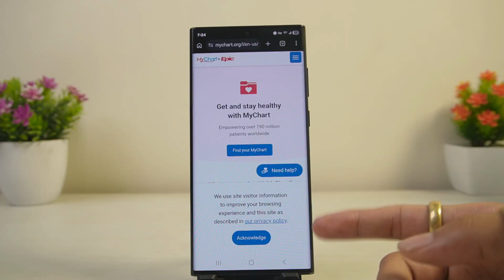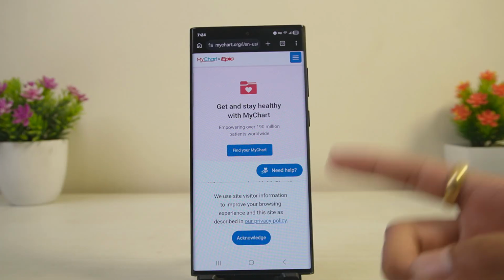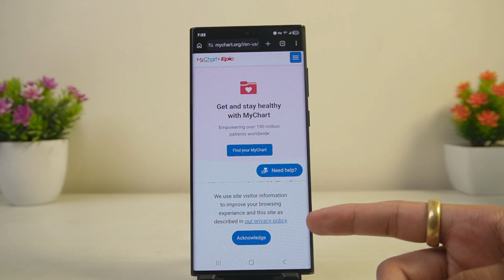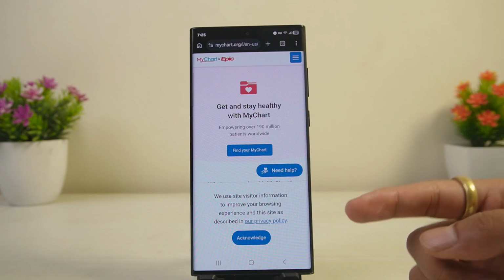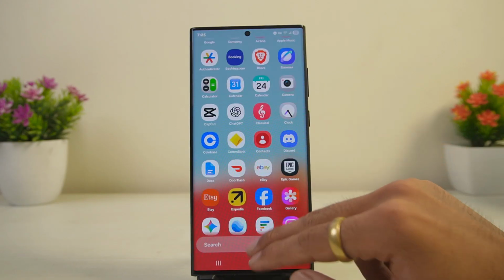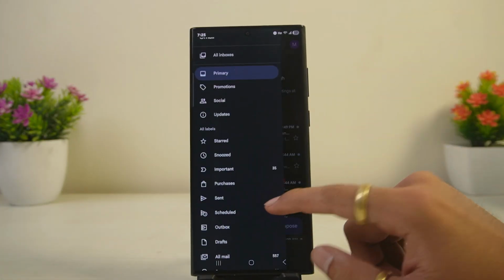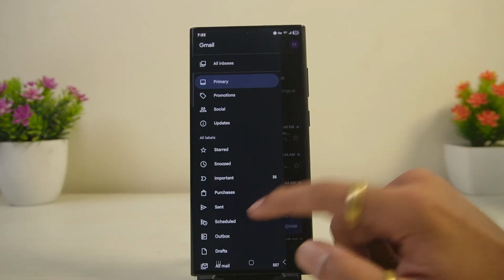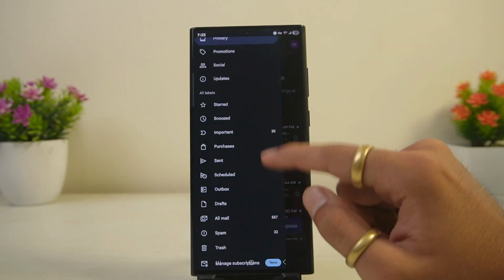How To Fix MyChart Verification Code Problem !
Having trouble with a MyChart verification code in 2026? In this step-by-step tutorial, you'll learn how to troubleshoot verification code issues and regain access to your MyChart account.

In this video, you'll learn how to check your email inbox, spam, junk, and promotions folders for the verification code if you're using email verification. You'll also see how to verify that your registered email address or phone number is correct, request a new verification code, and switch between email and text message verification if both options are available.

This guide also explains how to check for mobile carrier delays, update your contact information if needed, and use biometric sign-in or a saved PIN if you've already enabled those features on your device. If you're still not receiving verification codes, you'll learn when it's time to contact your healthcare provider's MyChart support team for additional assistance, since available verification methods may vary by healthcare organization.